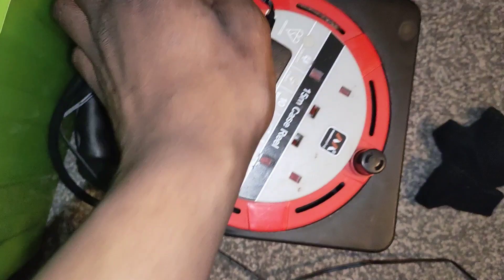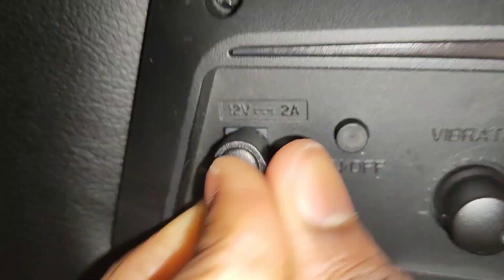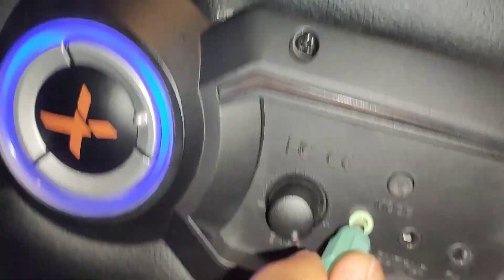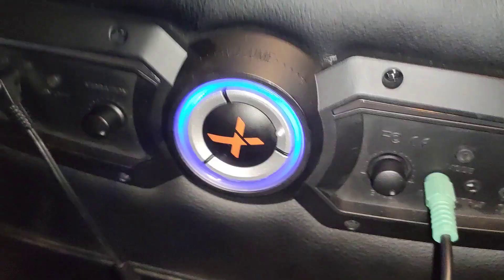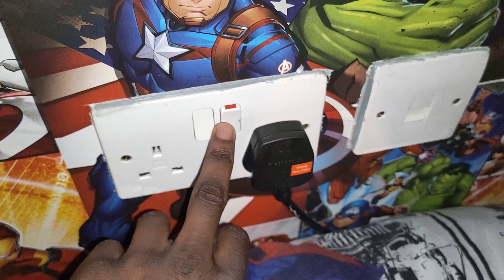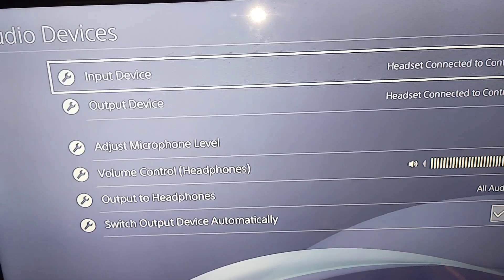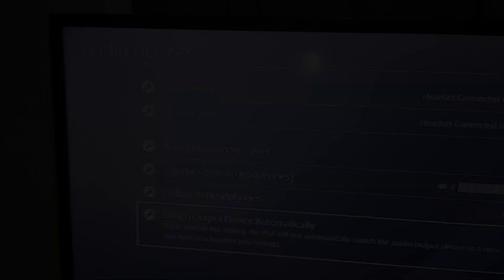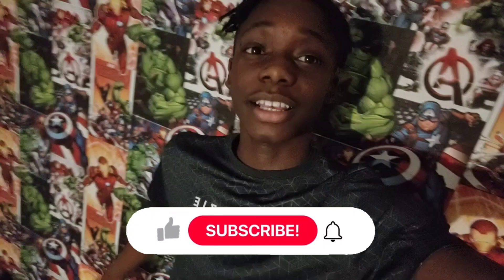TUTORIAL: How To Connect X-Rocker Gaming Chair To PS4/Ps5/Xbox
Yooo Guys Whats Happening Itz Ya Boi OfficiqlyTJ Back Here With Another Banger!

Easy TUTORIAL: How To Connect X-Rocker Gaming Chair To PS4/Ps5/Xbox: 2022 Edition

Watch In 1080p 60 for the best experience 👍🏾